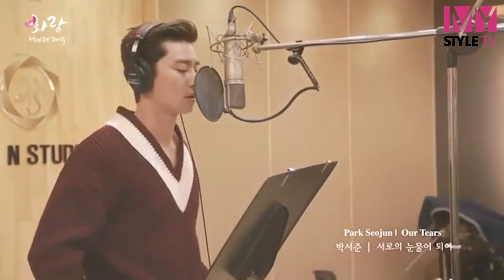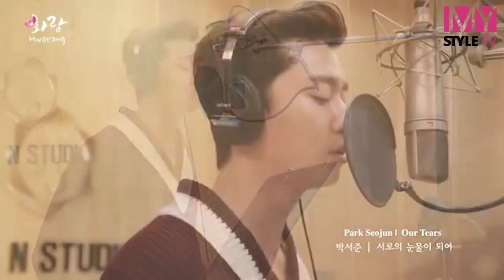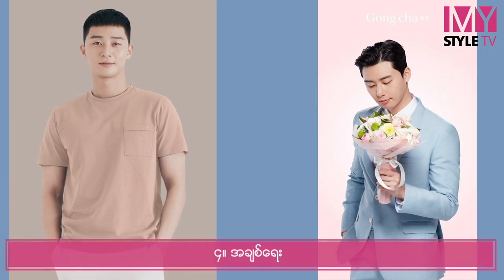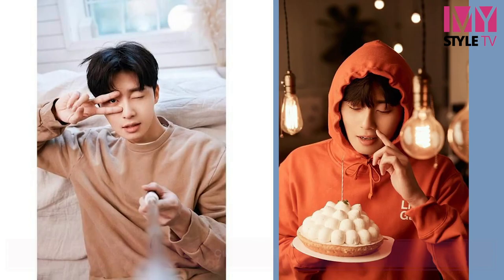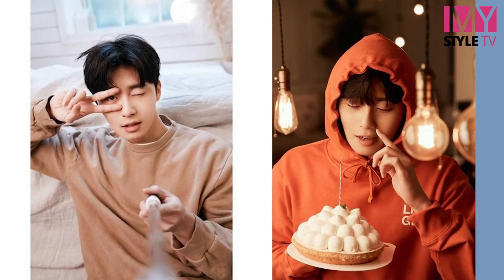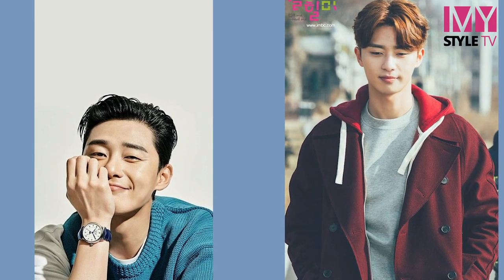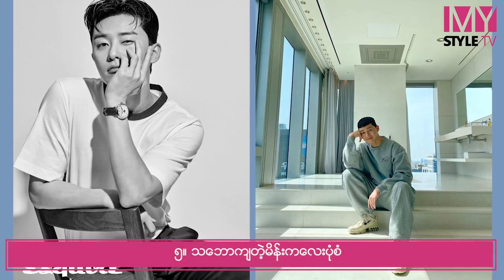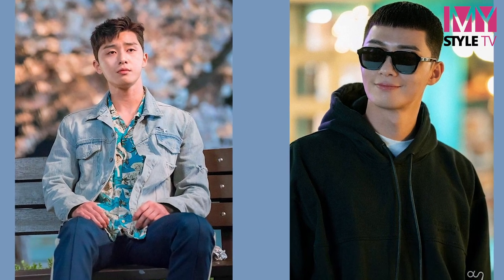Cele တိုအကြောင်း အပိုင်း (၁၃) - Park Seo Joon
What's Wrong with Secretary Kim, Fight for My Way, Itaewon Class စတဲ့ ဇာတ်ကားကောင်းတွေနဲ့ ပိုပြီးလူသိများကျော်ကြားလာခဲ့တဲ့ မင်းသားချော Park Seo Joon အကြောင်းလေးတွေ